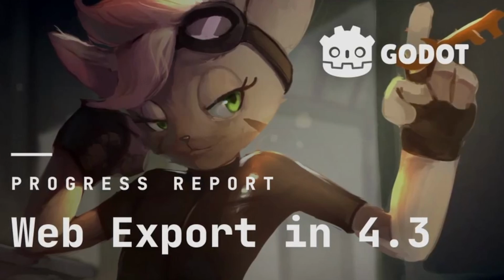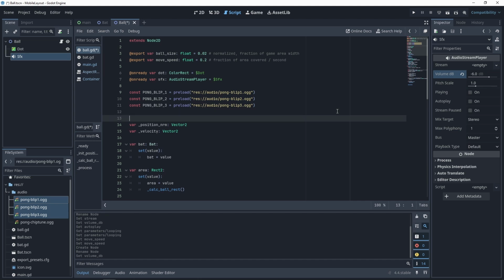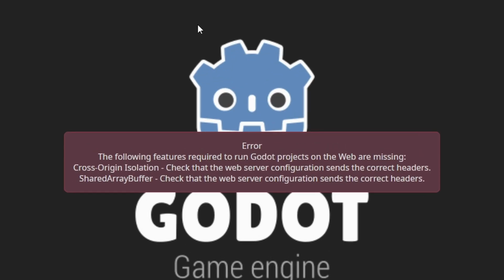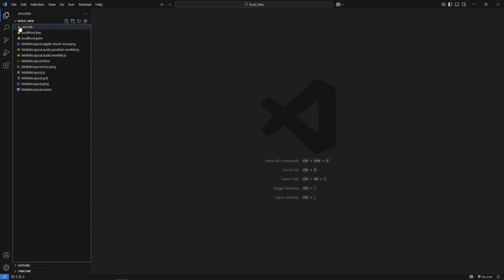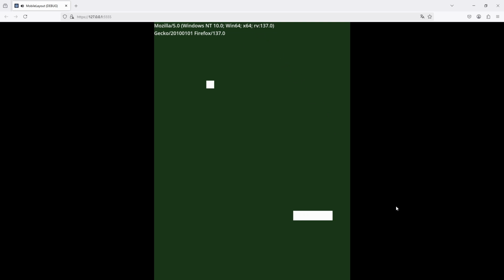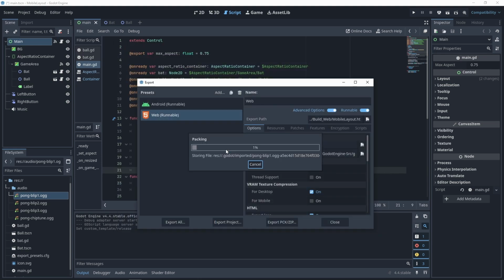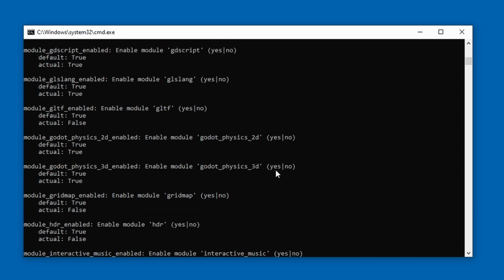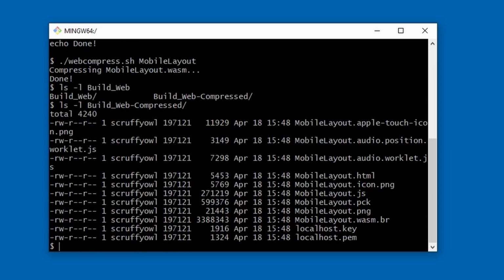Create small web builds in Godot 4 - advanced customization | step by step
Web export capabilities have greatly improved since Godot 4.3! For small mobile games,  binary size of the generated builds is often prohibitive, though.

I'm walking you through everything you need to know to create efficient web builds for mobile and desktop games, including running a local web server, interfacing with javascript, and minimizing web export template build size.

0:00 Intro
1:19 Adding sound
4:44 Making a web build
6:09 Local web server setup
9:25 Executing JavaScript
11:13 Building the web export template
13:49 Minimizing export template build size
16:27 Compressing the .wasm file

The custom.py file I've used to build the template for the sample project